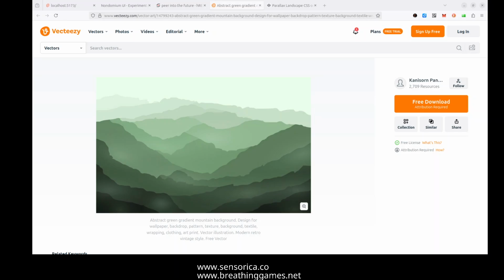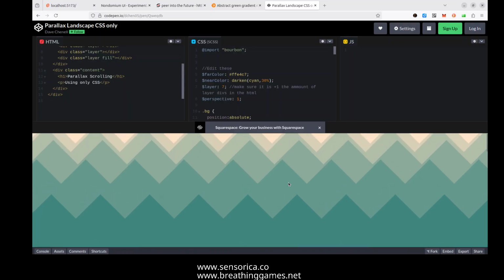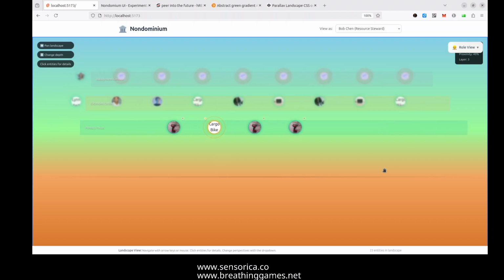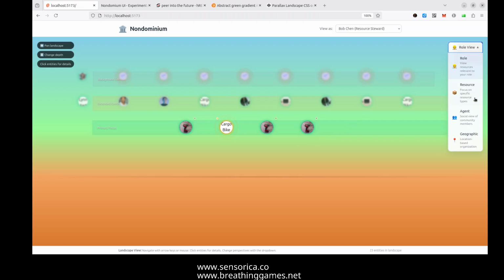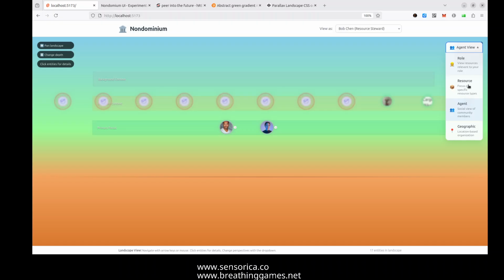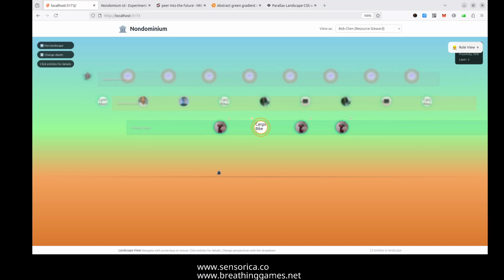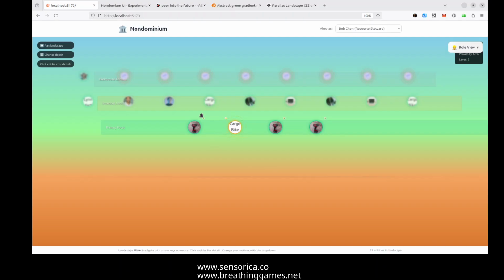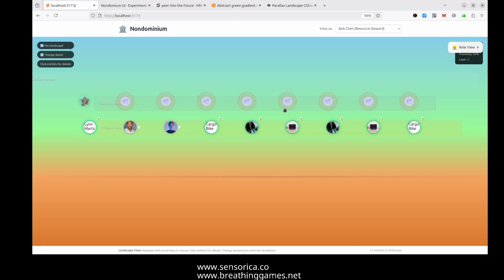Nondominium UI concept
UX UI concept for Nondominium application.
You can contribute from Github

Nondominium is a a ValueFlows-compliant resource sharing Holochain application implementing distributed, agent-centric resource management with embedded governance. This is infrastructure for the p2p sharing economy.